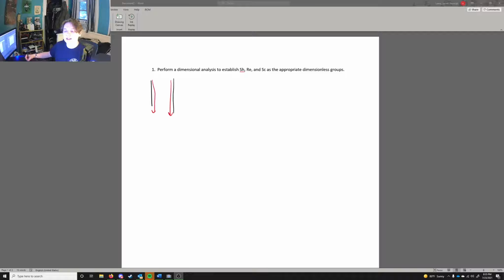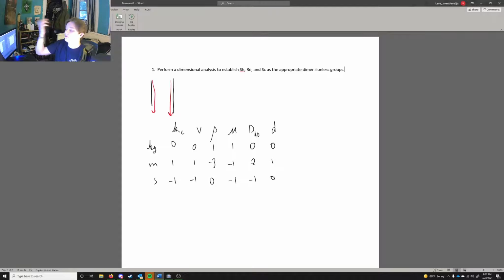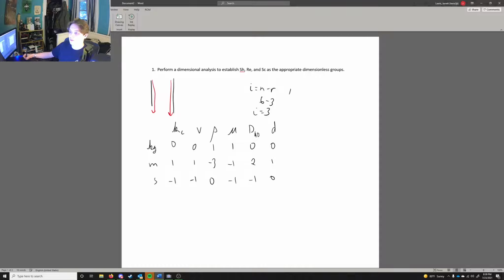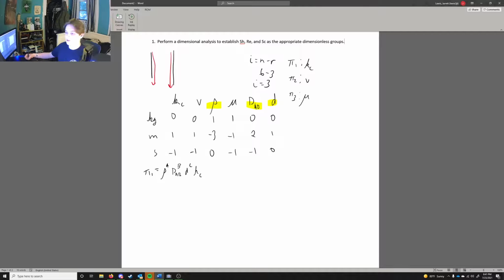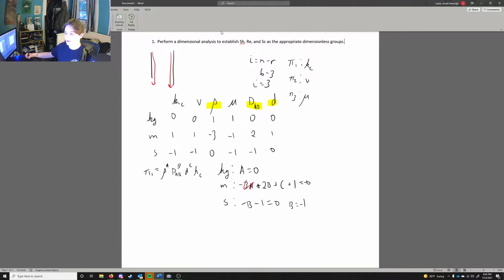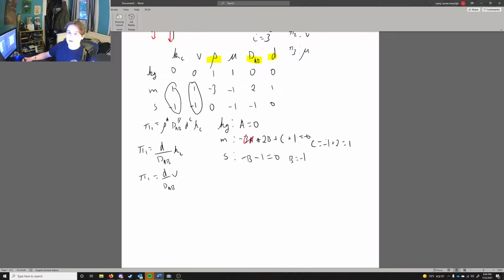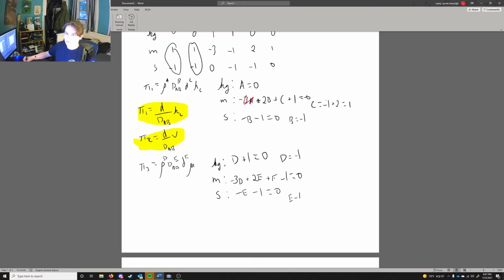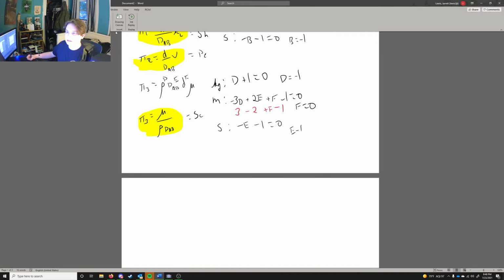Exam 2 Part 1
Part 1 of Exam 2, Dimensional Analysis